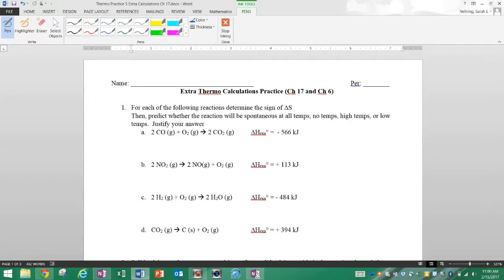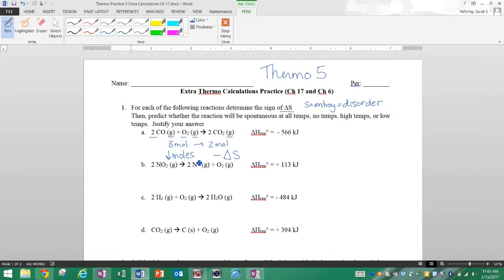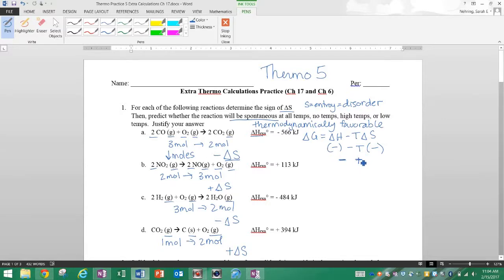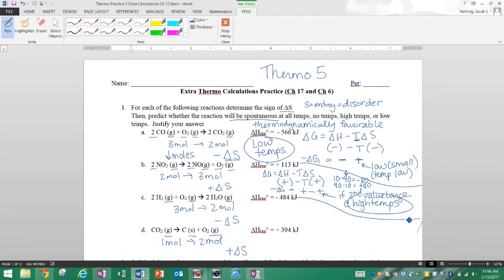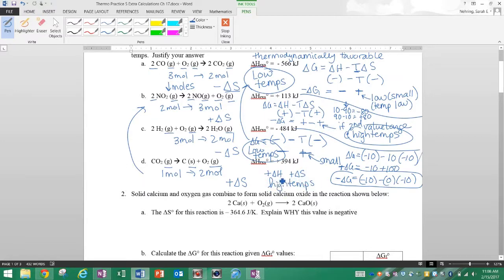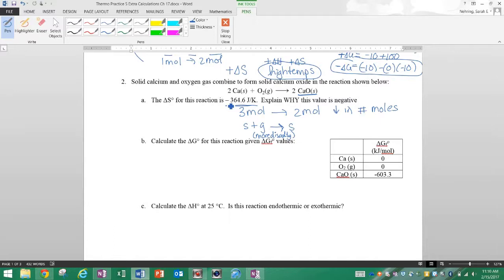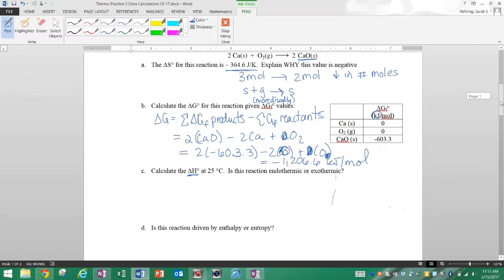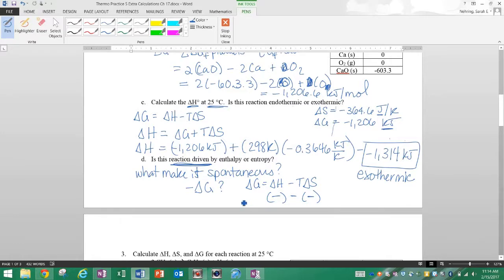Thermo 5 Part 1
Thermo 5 HW Problems, Part 1